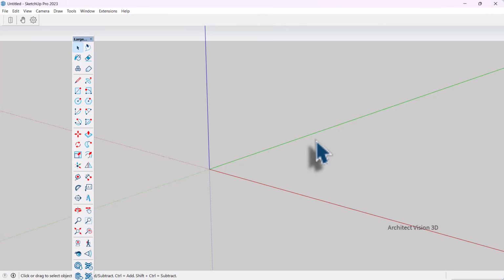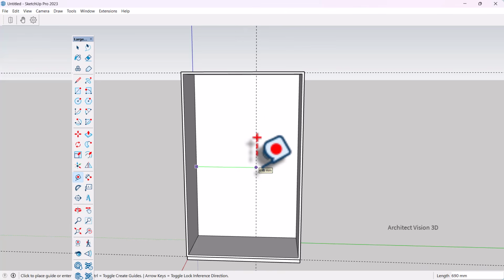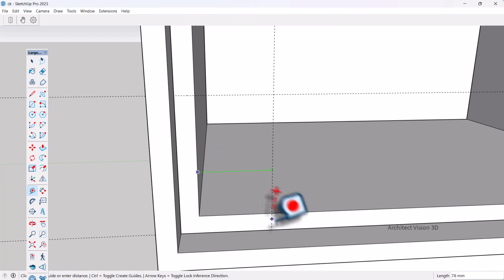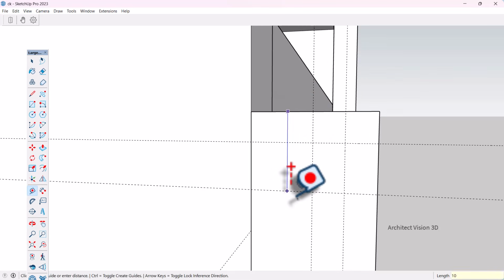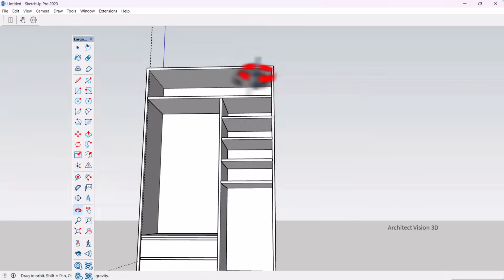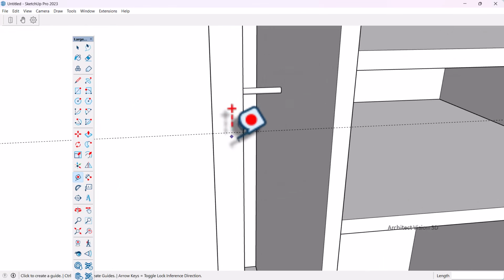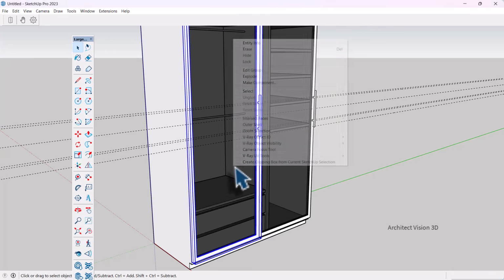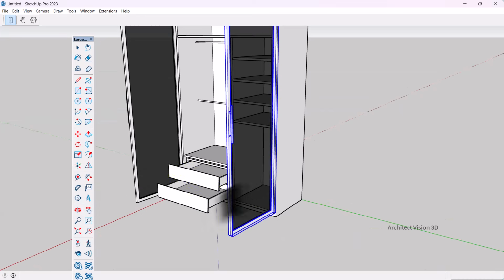Small Bedroom Wardrobe Design in Google SketchUp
In this video, I will show you how to create a small bedroom wardrobe design in Google SketchUp step by step.
This tutorial is perfect for beginners and anyone who wants to learn space-saving wardrobe design for small rooms.

You will learn:
✔ How to model a wardrobe in SketchUp
✔ How to design for small bedroom space
✔ Simple and practical wardrobe layout
✔ Easy steps to follow and practice at home

Use this model to practice and improve your SketchUp skills.